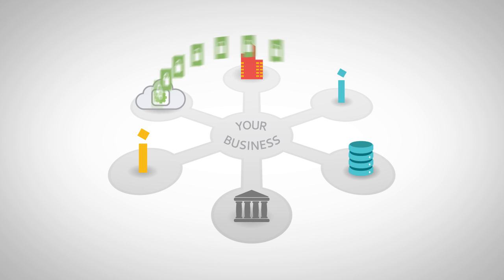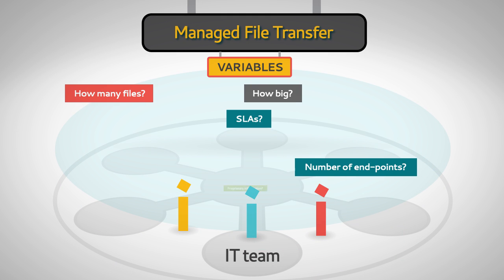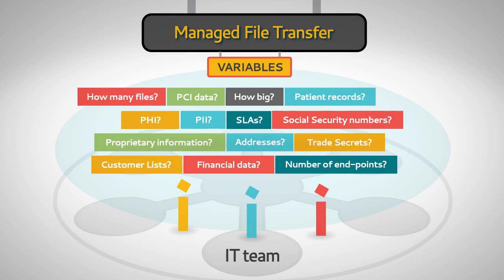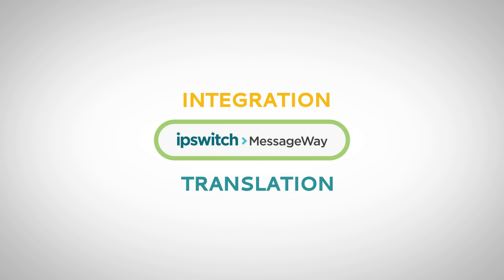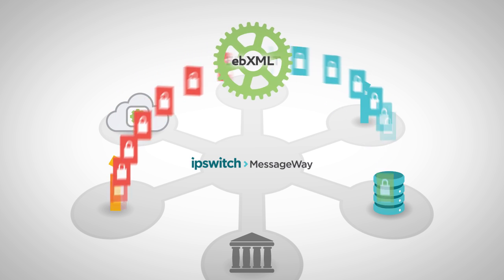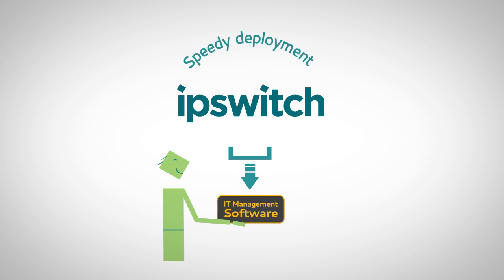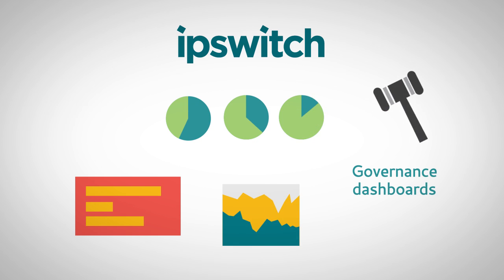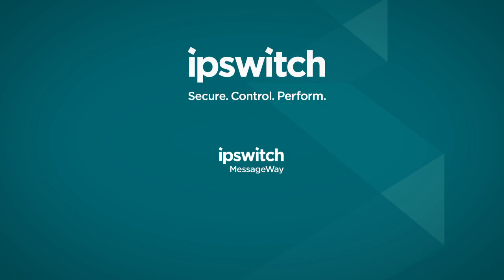Ipswitch MFT Messageway Explainer Video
Managed file transfer integration and translation between business systems. 2-Minute Explainer produced by Business Information Graphics